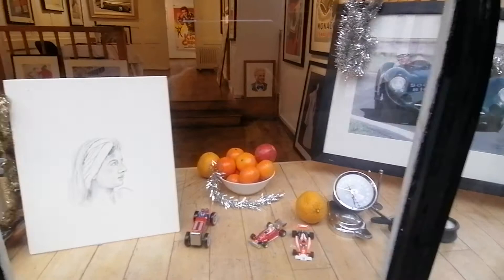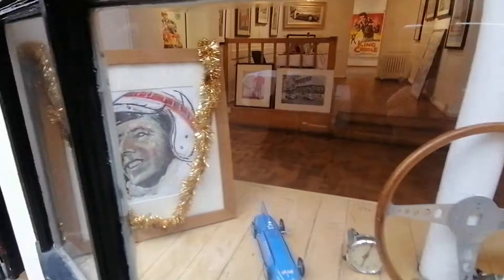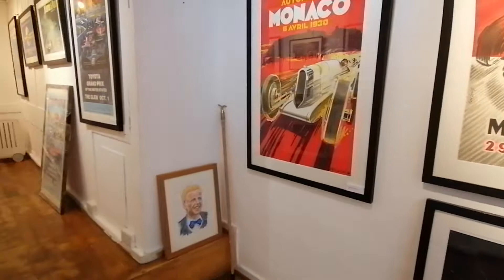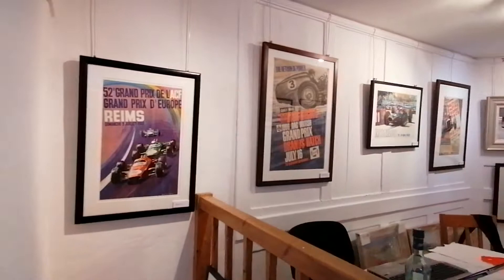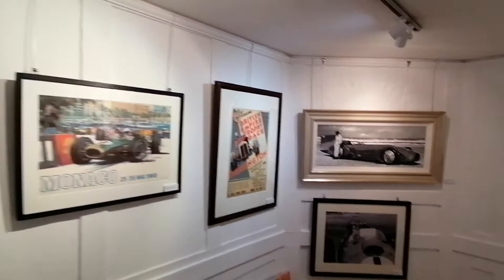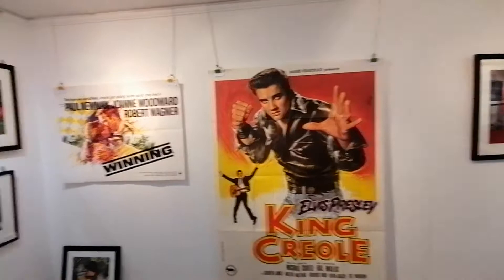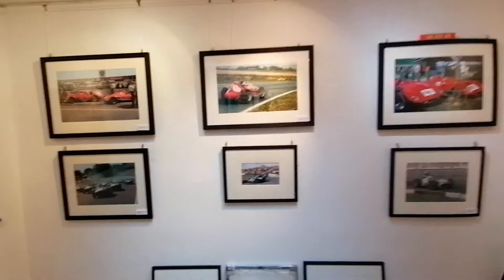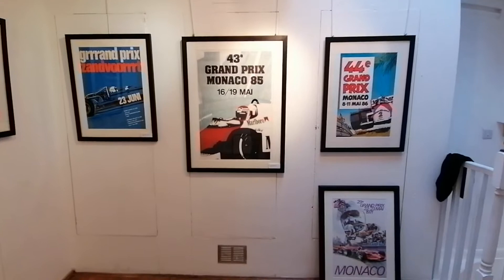THE ART OF SPEED CHRISTMAS SOMETHING FOR EVERYONE EXHIBITION.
Come and see lovely posters, photographs and painting
54 Shepherd Market, Mayfair, W1J7QX
Until 9th January 10am - 7pm ish